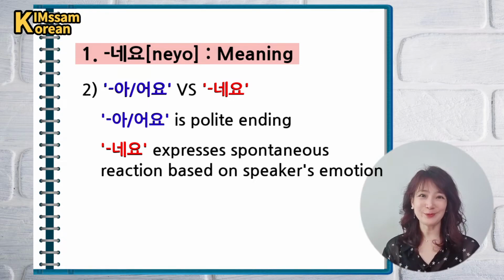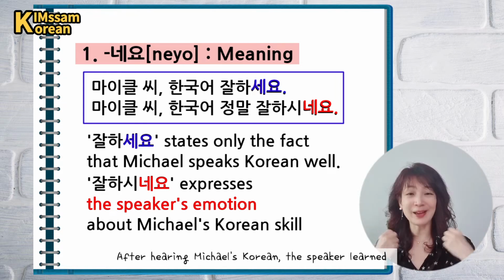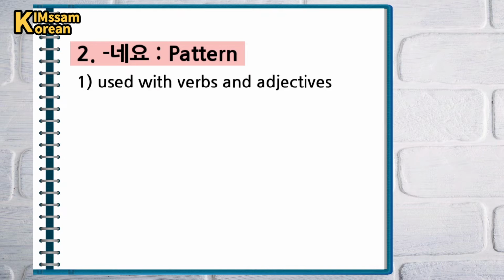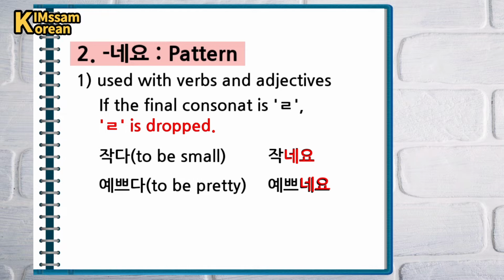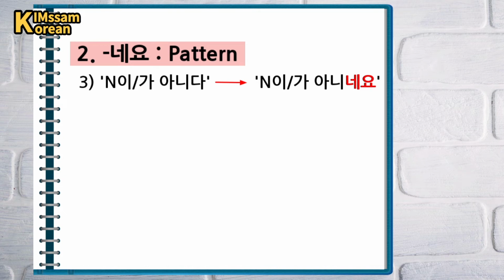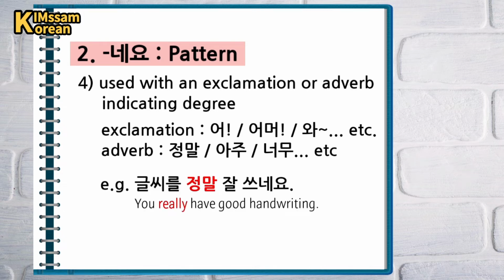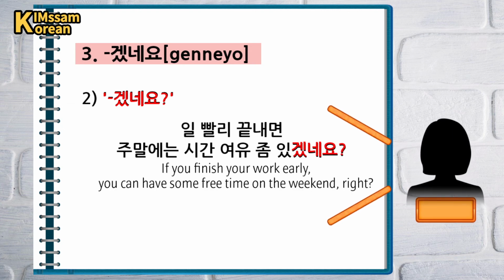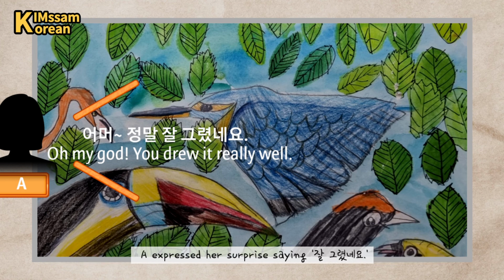[KIMssam Korean] Korean Grammar -네요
안녕하세요? 김쌤코리안의 김쌤이에요. Hi, everyone. It’s KIMssam.
‘-네요[neyo]’ is one of the expressions that Koreans often use. However, many foreign students find it difficult to use it. In this video, I show what the meaning of ‘-네요[neyo]’ is and how to use it. Plz check it out.

00:00 opening
00:16 -네요 : Meaning
02:33 -네요 : Pattern
04:34 -겠네요
05:55 -았었네요
06:31 closing

If you want shorter videos, visit my TikTok and Instagram.

이 콘텐츠는 인공지능 가상 연기자 서비스, 타입캐스트를 활용하여 제작되었습니다.